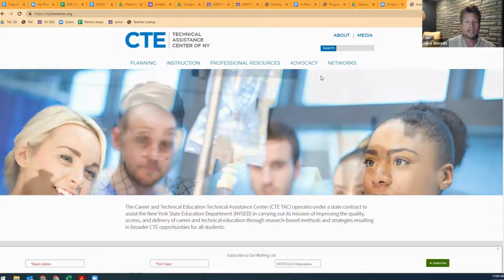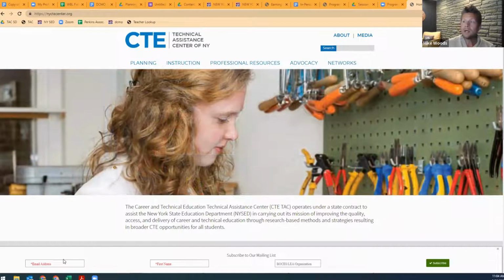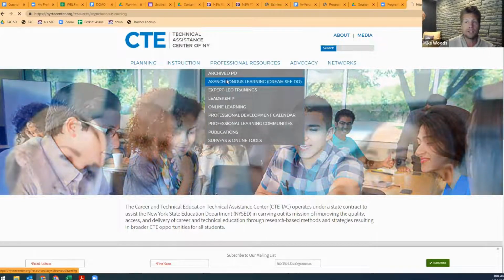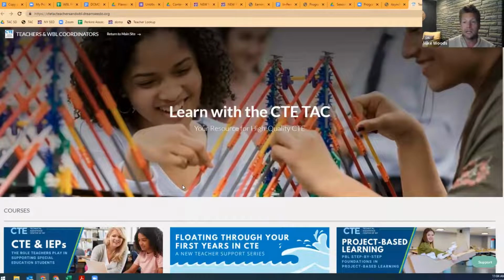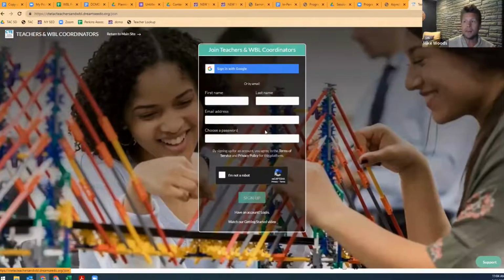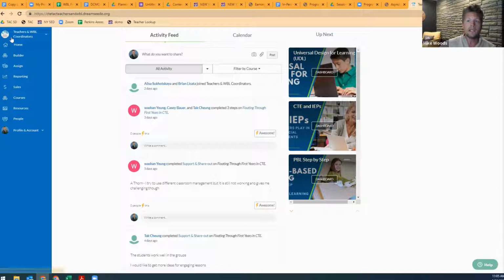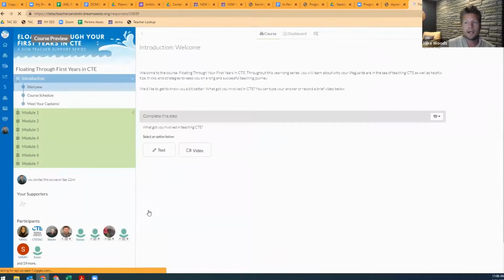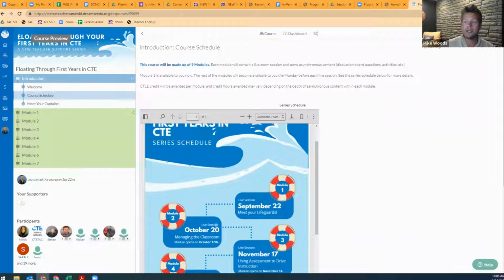Asynchronous Learning via DreamSeeDo - Registration Tutorial